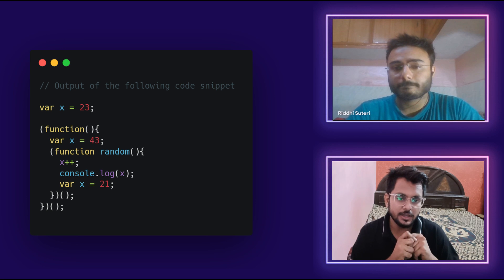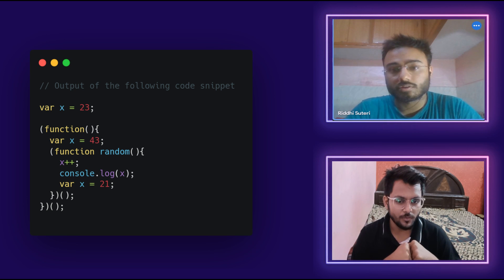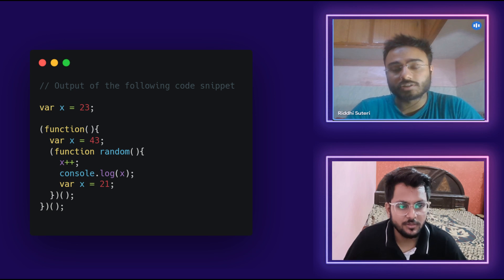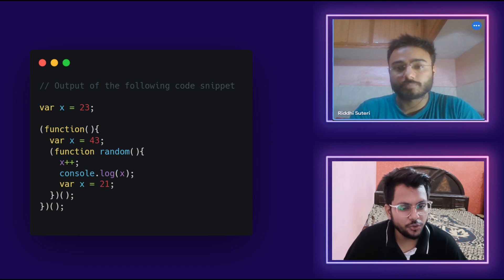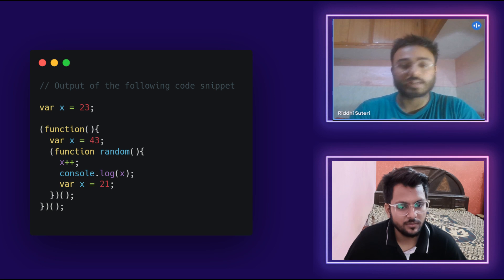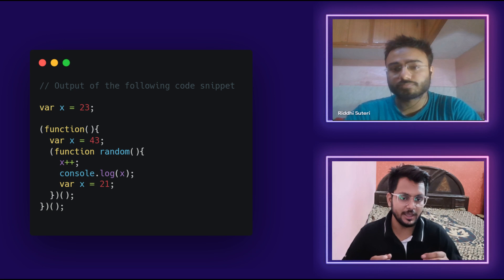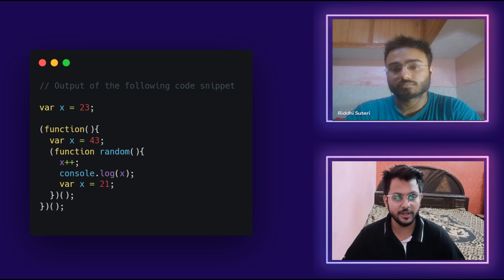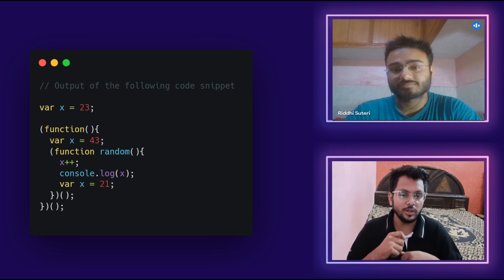Can You Answer these JS Interview Questions? Frontend Developer Interview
Join us for an in-depth interview with @ridsuteri, a frontend developer, as she answers some of the most challenging JavaScript interview questions. From common interview queries to more complex coding challenges, @ridsuteri shares her expertise and insights to help you prepare for your next interview.

Whether you're a beginner or an experienced developer, this video will provide valuable insights and tips for mastering the JS interview process.

0:00 Intro of the series
1:09 Riddhi Intro
2:24 difference between let, var & const
3:21 what is scope and scope chain in js?
5:10 for-in vs for-of loop in javascript
6:24 what is event bubbling in js?
7:21 what is event capturing in js?
8:51 setTimeout and closure problem
10:51 setTimeout problem
12:10 hoisting problem
15:23 outro